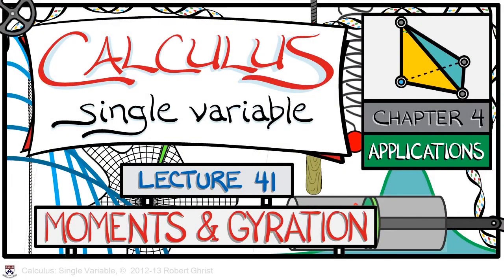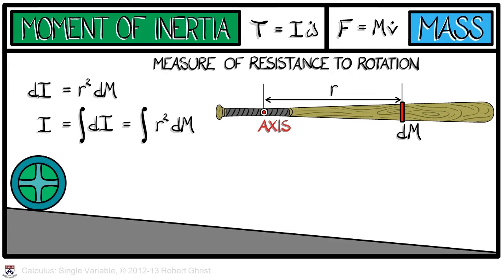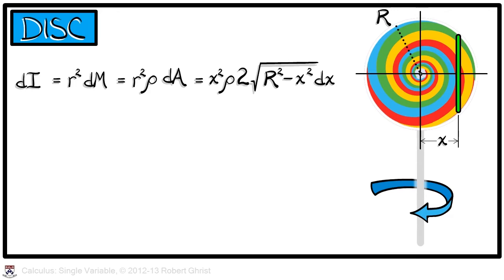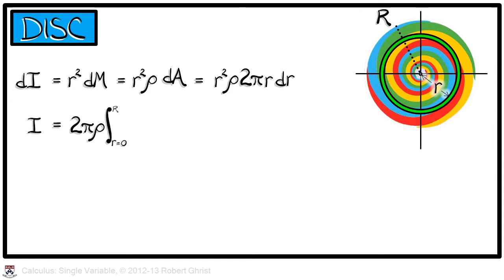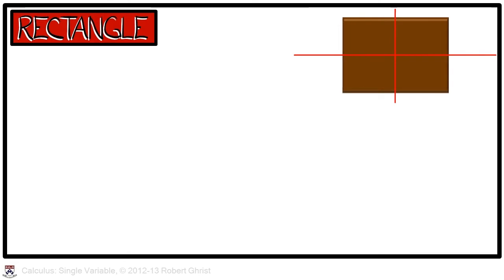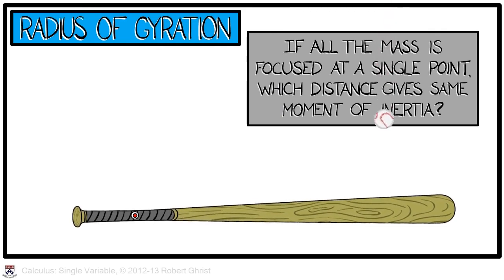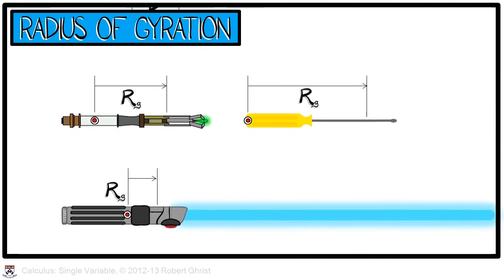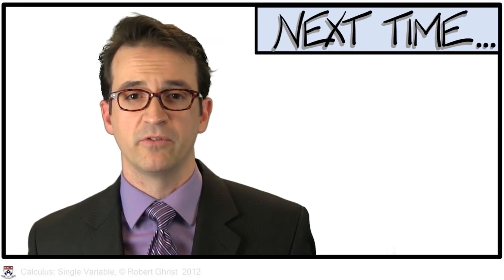Calculus Chapter 4 Lecture 41 Moments & Gyration